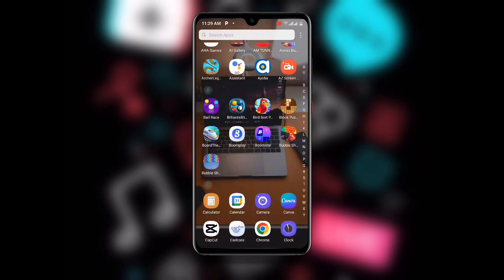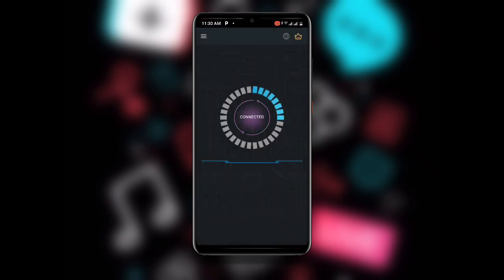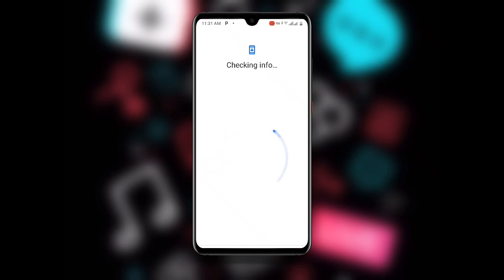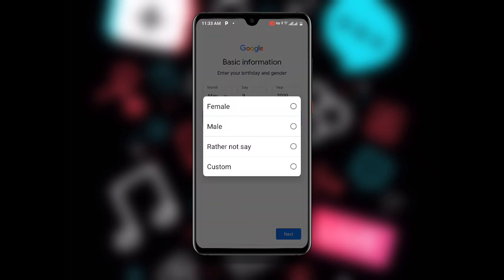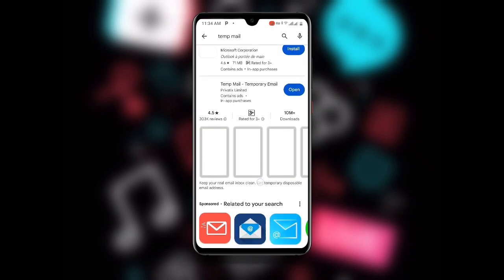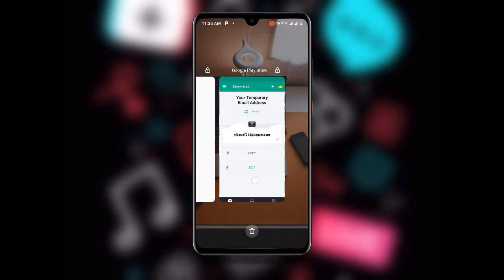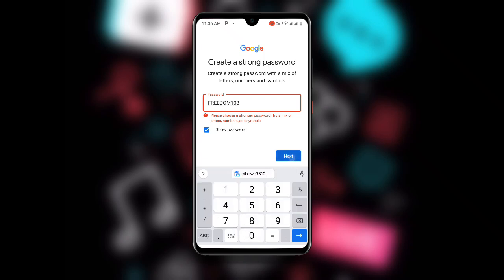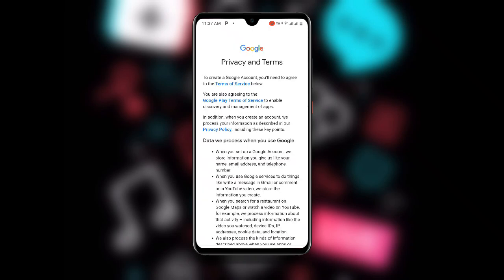NEW! How to Create unlimited gmail account without phone number verification 2024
In this tutorial, we guide you through the process of creating unlimited Gmail accounts without the need for phone number verification. With our simple steps, you can easily set up multiple Gmail accounts for various purposes. Watch this video and learn how to unlimited Gmail accounts hassle-free!

how to make unlimited Gmail account 2024
how to make gmail account without phone number in mobile
How to create unlimited gmail account without phone number on mobile
how to create unlimited gmail account without phone number on android
Unlimited gmail account kasy bnyan
Unlimited gmail account kesy create karn unlimited gmail account creator
gmail account without phone number 2023
gmail account without phone number verification 2023
gmail account without number verification unlimited gmail account without phone verification gmail account kaise bante hai
No need Number for gmail
gmail account creator 2023
unlimited gmail

Create gmail without phone verification
Create gmail without mobile number create gmail without mobile number verification create gmail without mobile number verification code on android
make gmail without mobile number verification on android make gmail without phone number verification
how to create USA verfied gmail from Bangladesh
How to create usa verified gmail account 2023
How to create USA verified gmail from India How to create USA verified gmail very easily create gmail account without phone number 2023
how to create usa gmail account without phone number
2023
how to create usa gmail account without phone number how to create usa verified gmail account without usa phone number